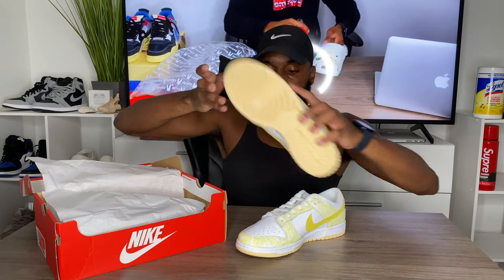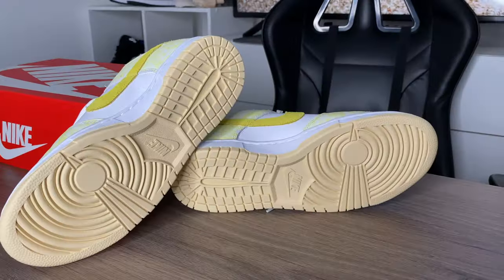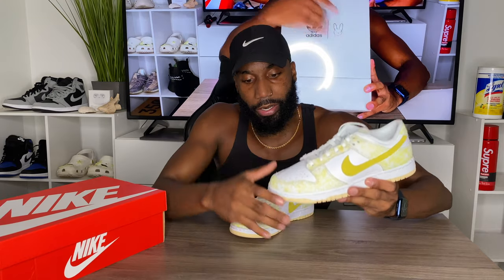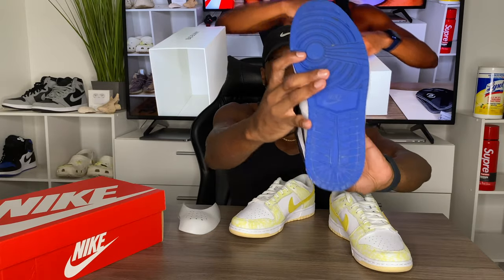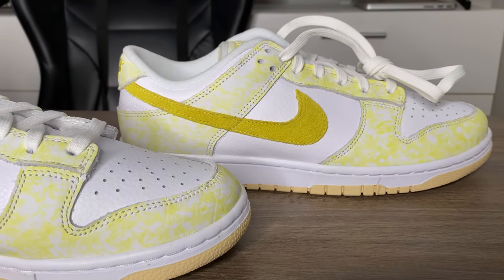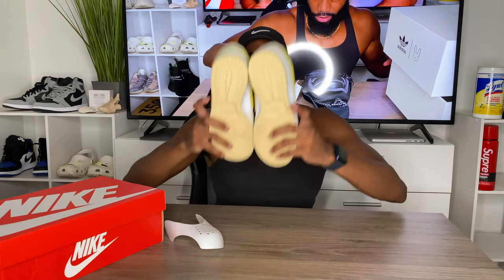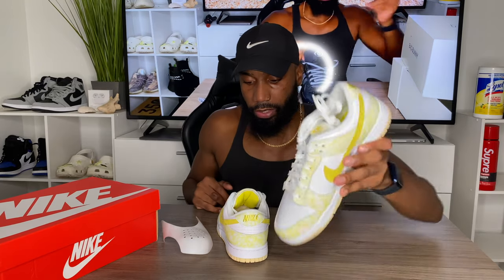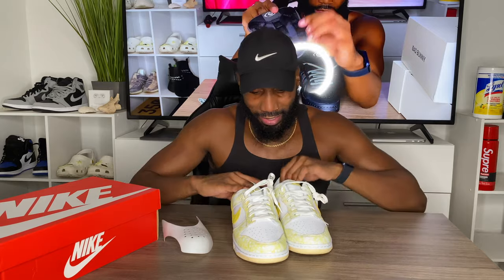Nike Dunk Low Yellow Strike On Feet Review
Video MUST reach 1k likes in 1 MONTH (9/5/21) in order for Giveaway to occur.

2. Like this video
4. Comment "Done" along with your instagram @ in the comments below

I will be verifying you completed all steps. If all steps are NOT completed you will be disqualified and the next winner will be selected. I will DM the winner and you have 24 hours to respond to my message. If there is no response within 24 hours you will be disqualified another winner will be selected.